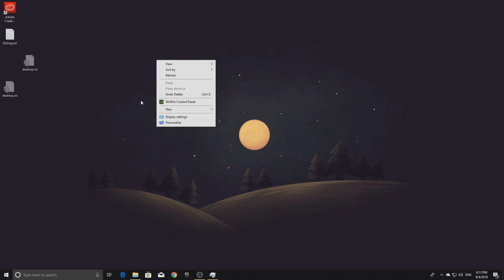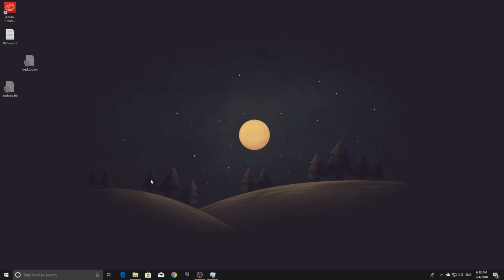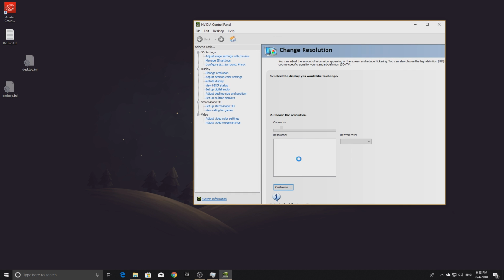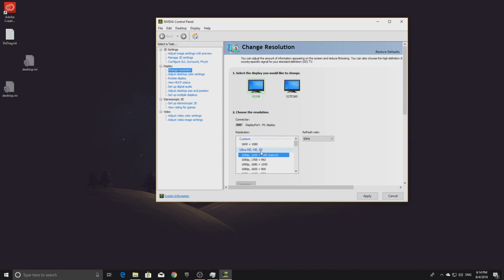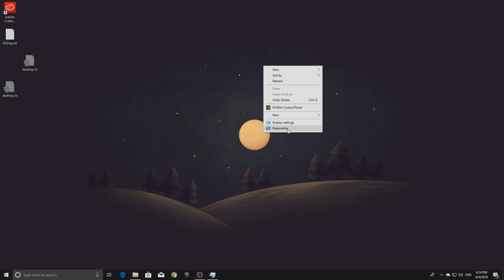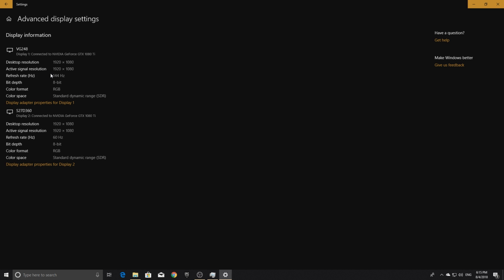How to Setup 144hz Monitor (High Refresh Rate Monitors) 144hz Not Working? [FIXED]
Hey everyone today I talk about, How to Setup 144hz Monitor (High Refresh Rate Monitors) 144hz Not Working? [FIXED], hopefully you enjoy and if you do make sure to leave a (like, comment and subscribe) it helps out a lot

Microphone: Blue Snowball iCE
Headset: Astro A40TR + MixAmp Pro
Keyboard: Corsair K70 RGB Cherry MX Red Switches